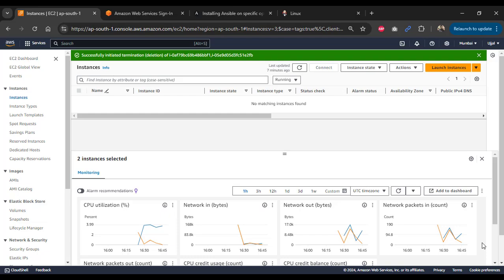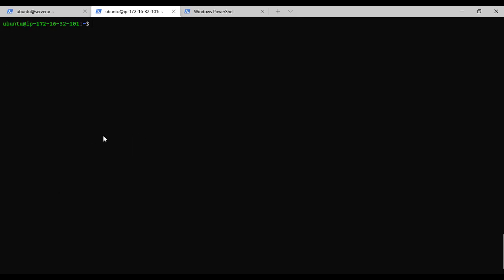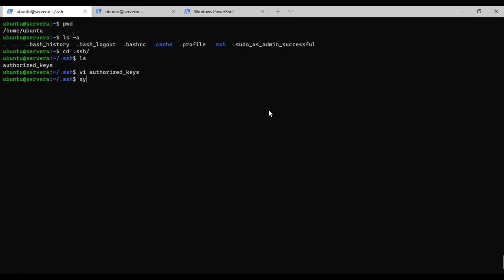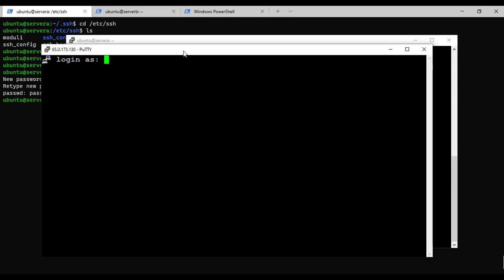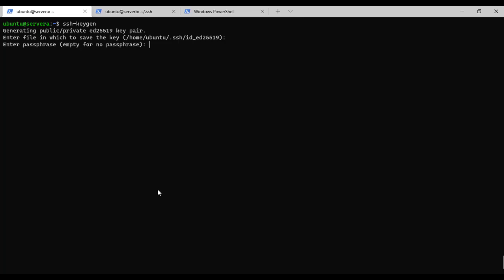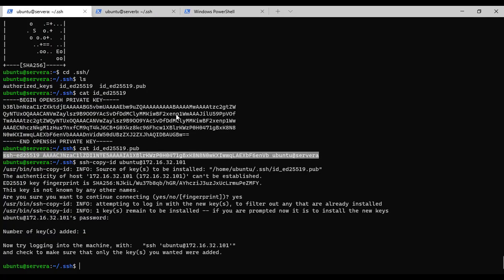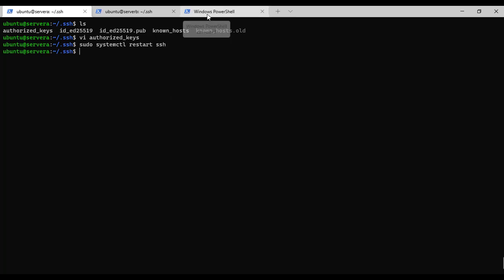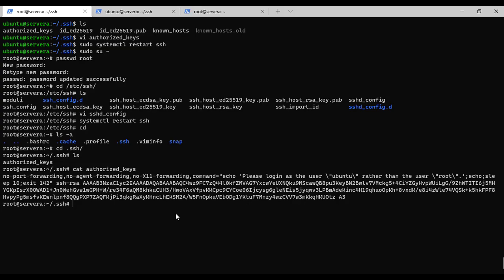SSH Configuration Tutorial: PPK File, PasswordLogin, Password-lessAuth (Linux & Windows), RootAccess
Learn how to configure SSH with this comprehensive tutorial! We'll cover everything from creating your own .ppk file and logging in with a password instead of a keypair to setting up password-less authentication between Linux hosts and between Linux and Windows. We'll also guide you on securely logging in as the root user. Perfect for sysadmins and DevOps engineers looking to enhance their SSH skills.

Topics Covered:
- Create & use a .ppk file for SSH login
- Password vs keypair login
- Password-less authentication: Linux & Windows
- Root user login tips